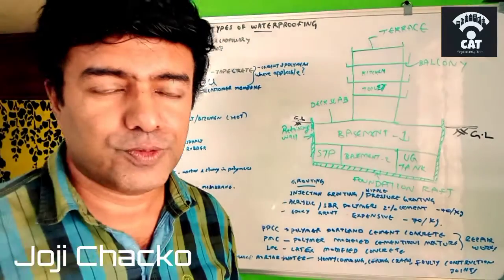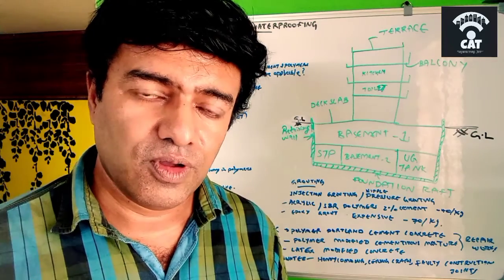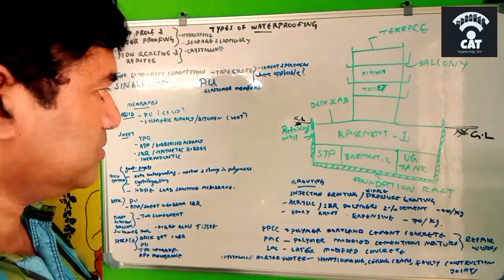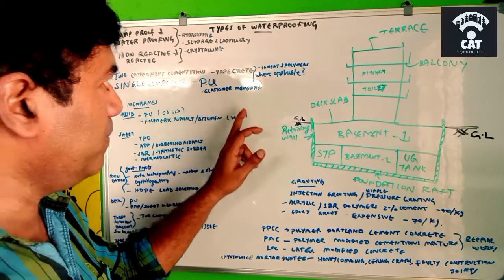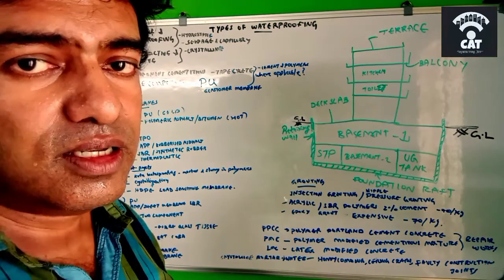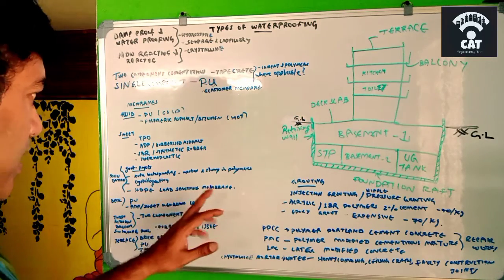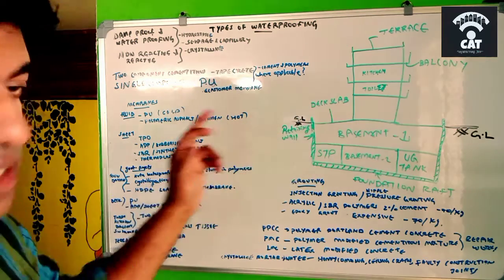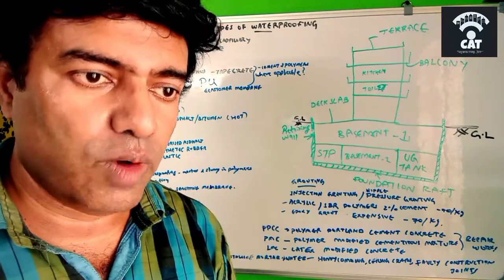DIFFERENT TYPES OF WATER PROOFING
EXPLAINED DIFFERENT TYPES OF  WATERPROOFING AND THE LOCATIONS IT IS  APPLIED